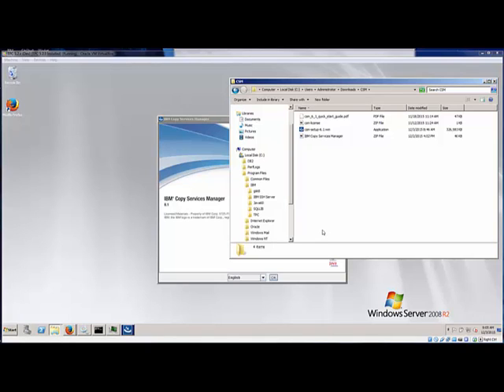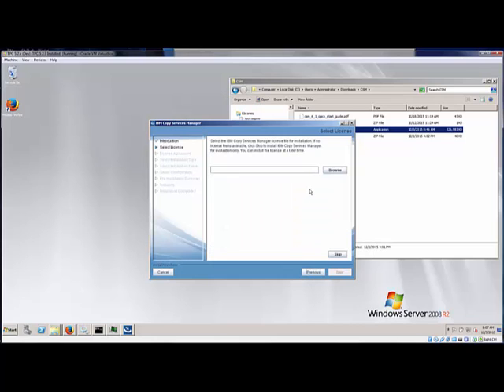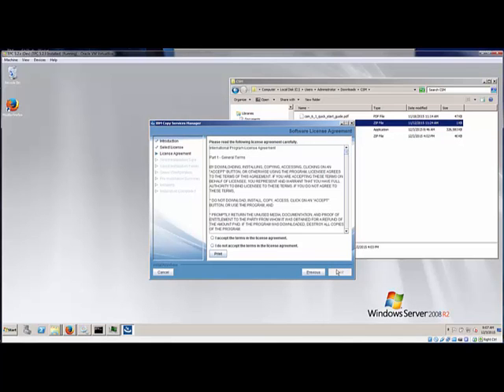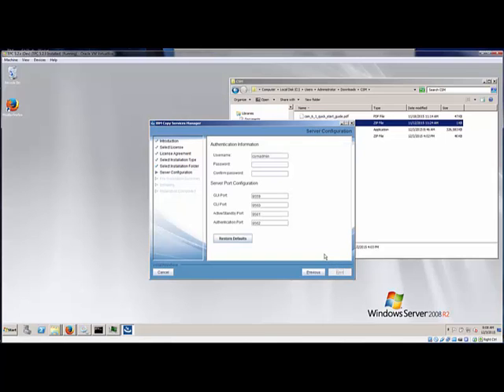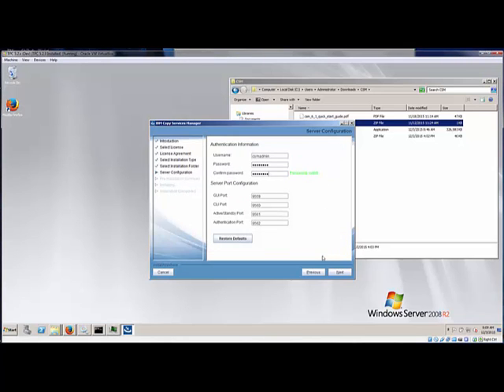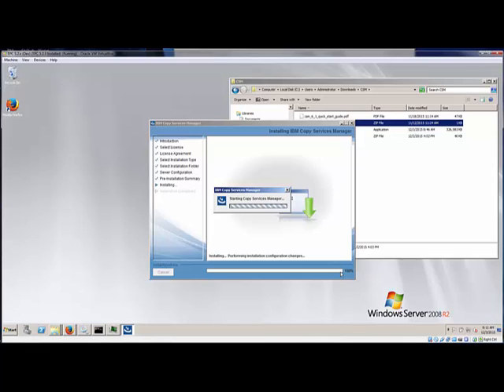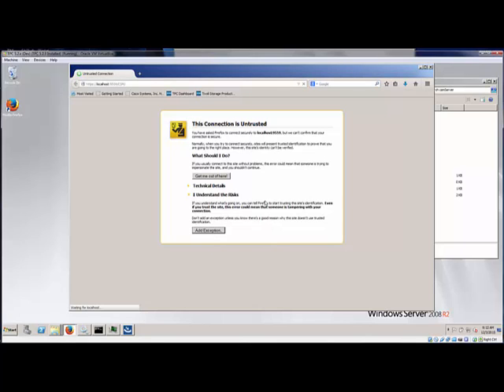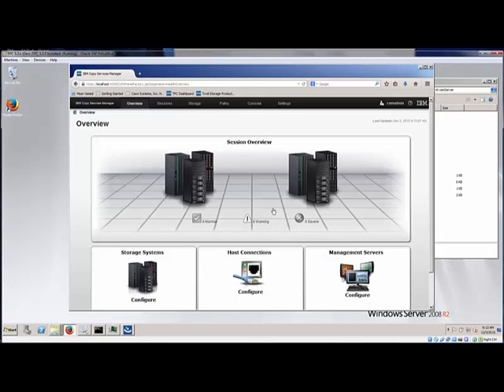How to Install IBM Copy Services Manager on Distributed Systems